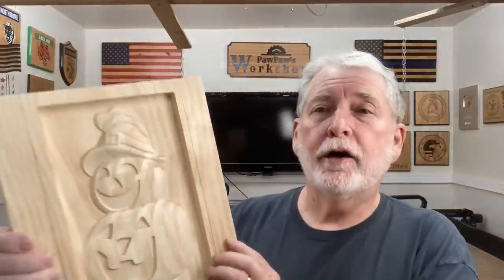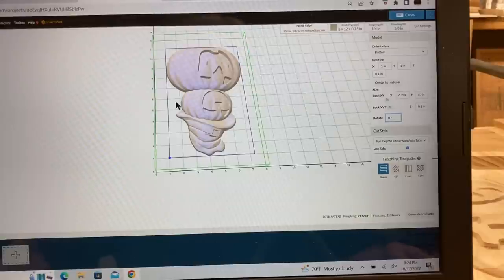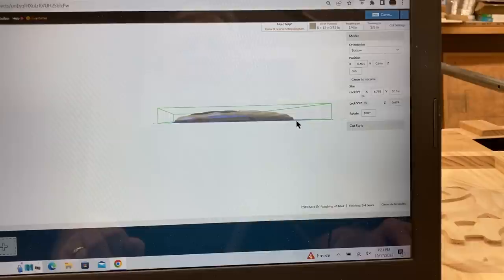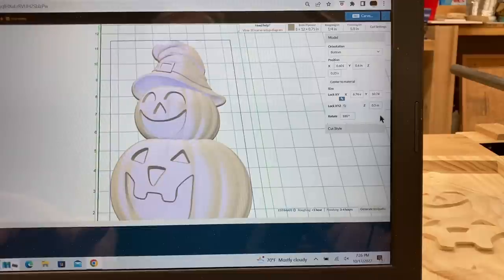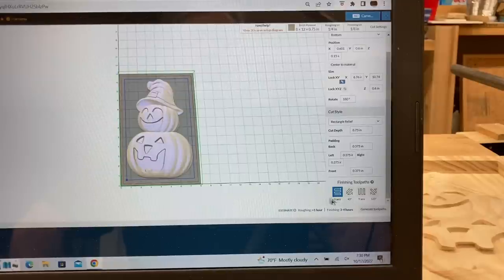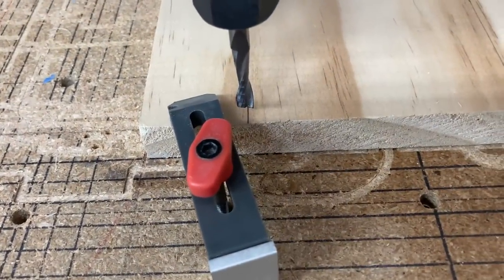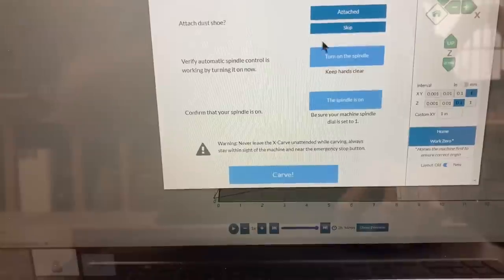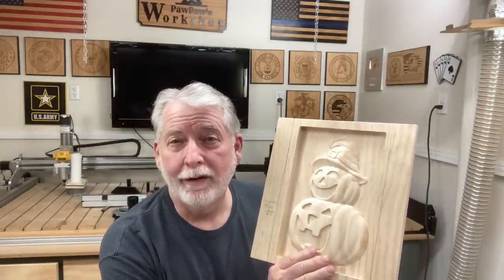Inventables Introduces 3D in EASEL Pro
A giant leap for the Easel Software.  3D carving is being introduced today.  Thank you to the entire Inventables team for making this happen.

Frequently needed supplies:
90 degree v-bit
60 degree v-bit